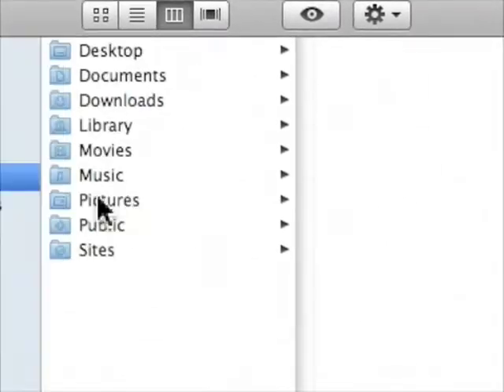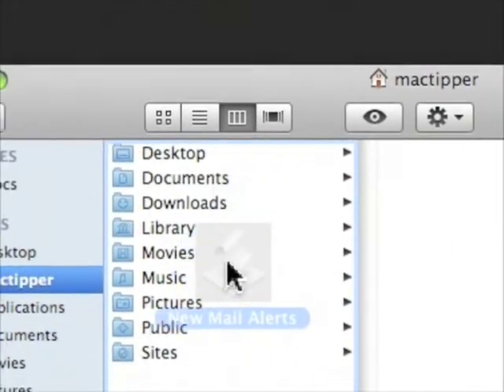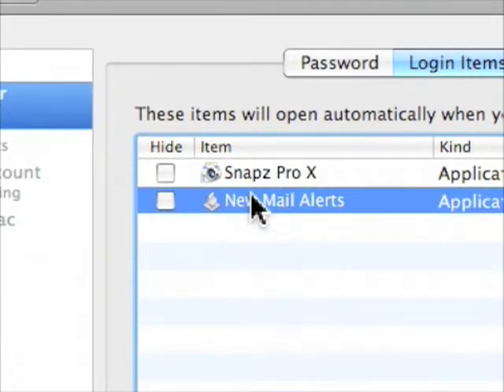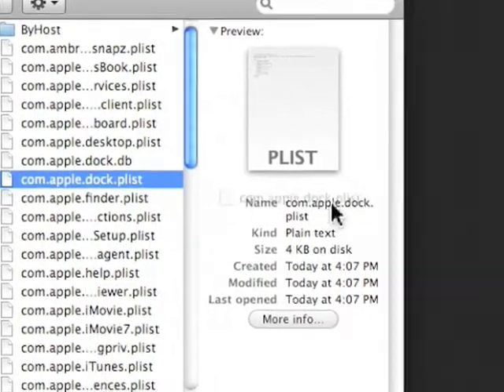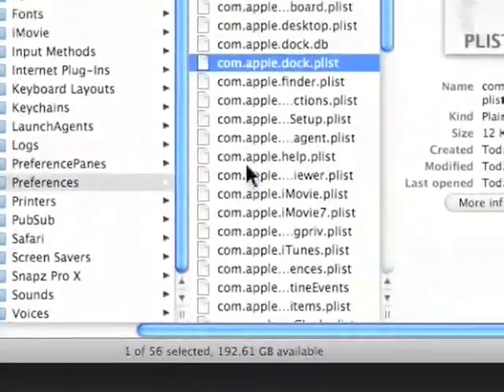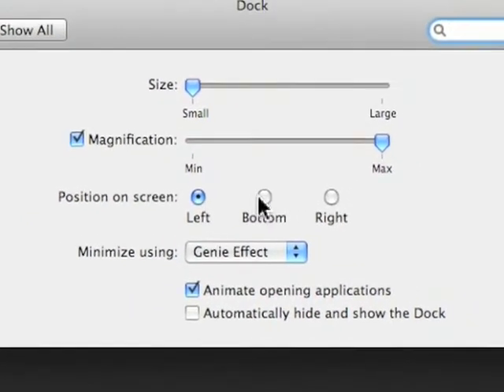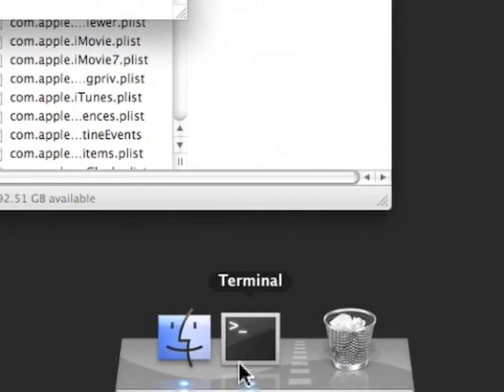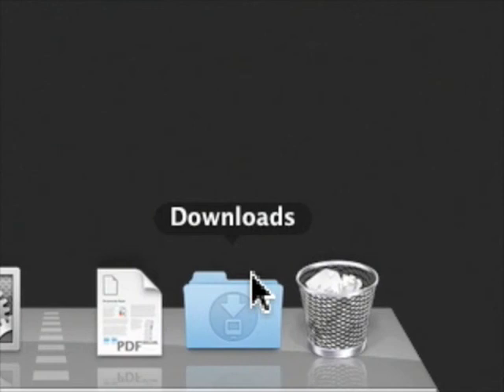Mac Pranks: Auto-Shutdown & The Big Dock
With April 1st around the corner, I decided to do a flashback to two pranks from MacTipper.